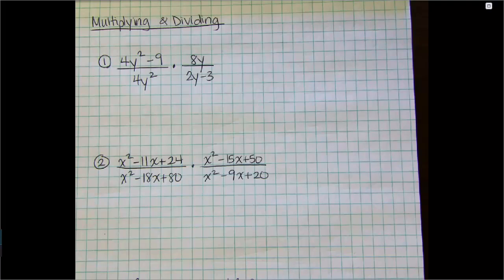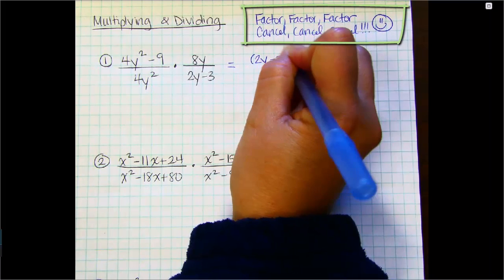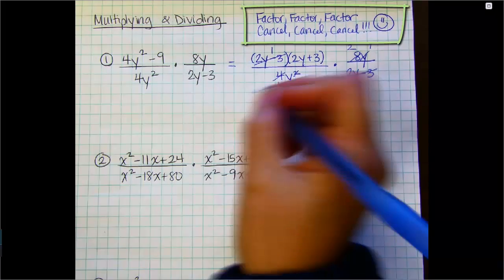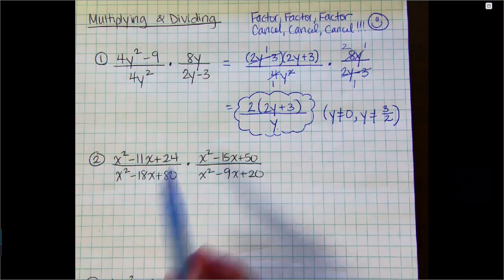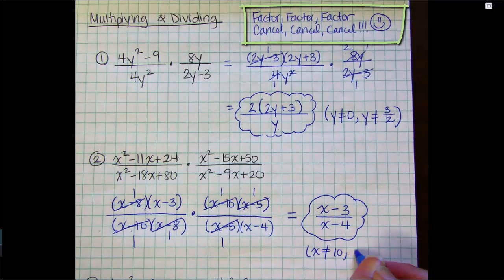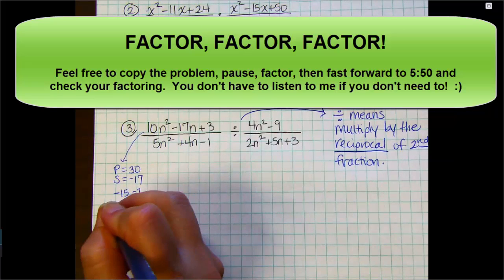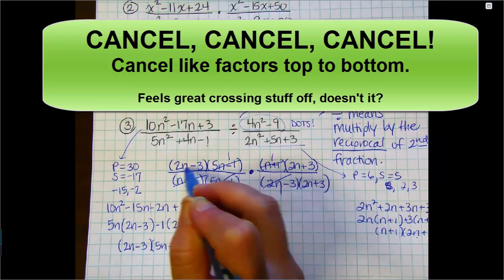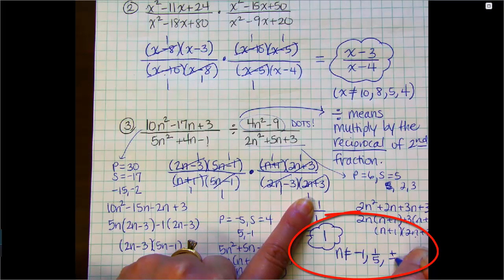Multiply and Divide Fractions